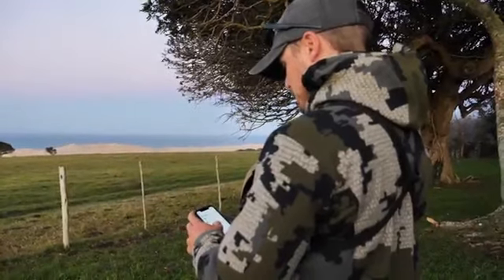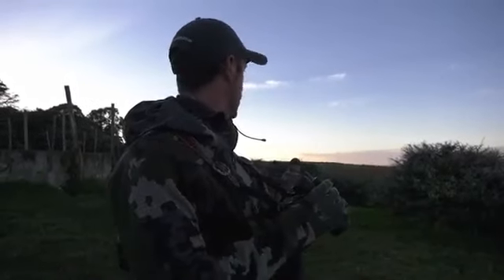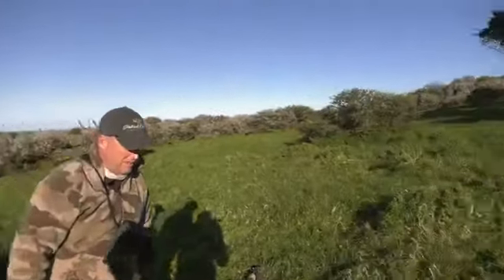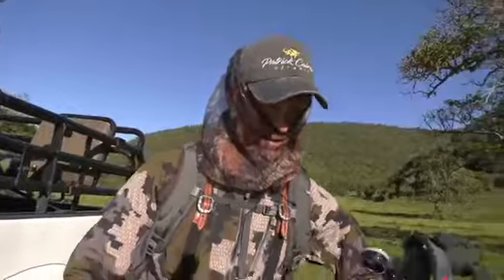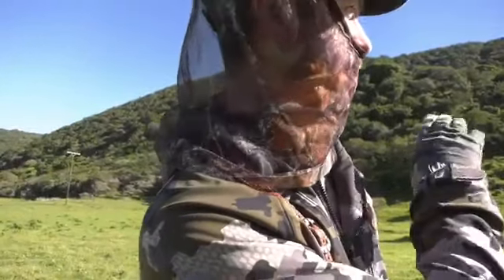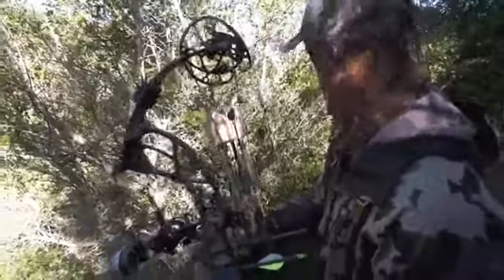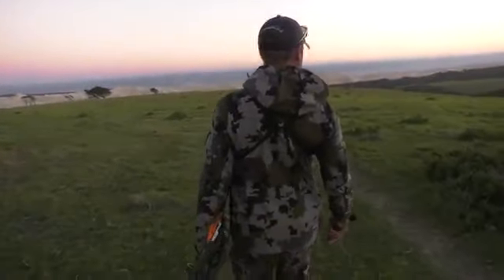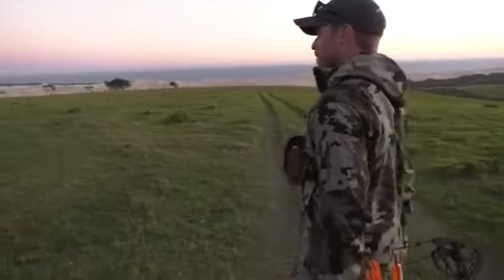افریقا میں شکار کے دوران زرافہ سے سامنا۔ حیران کن۔ Encountered Giraffe during Hunting in Africa.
Faced Giraffe while hunting in Africa